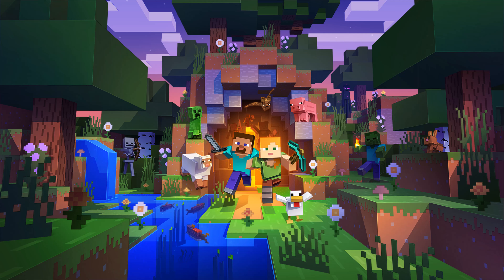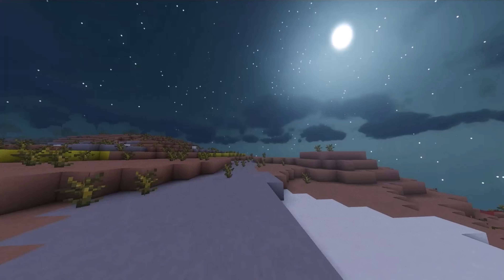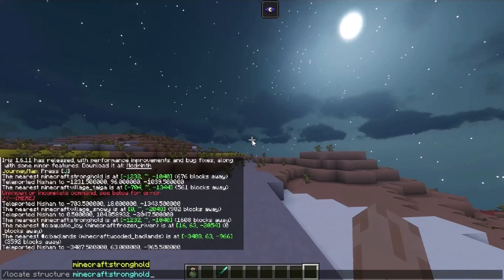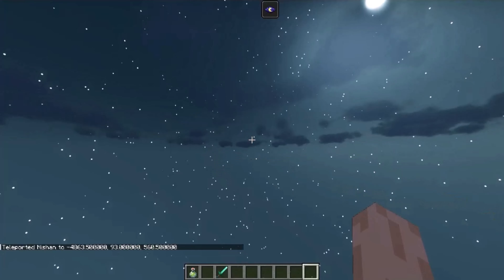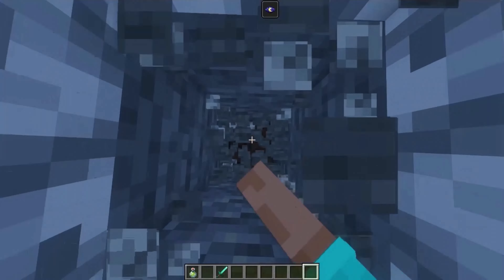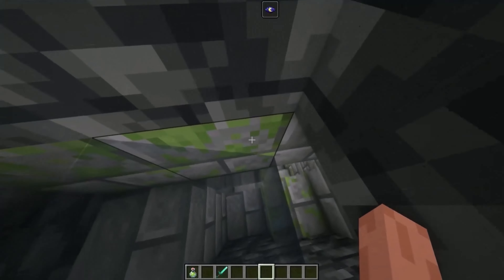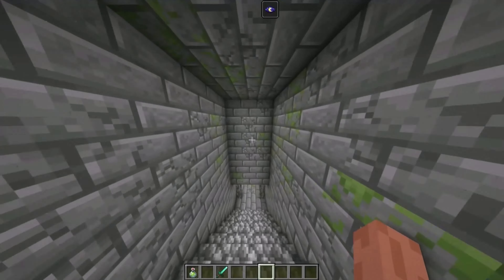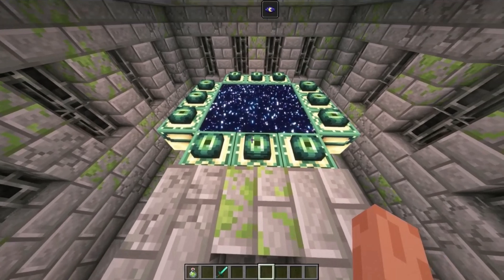How To Teleport To End Portal In Minecraft - Full Guide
To make either kind of portal in Minecraft — End or Nether — you'll need special items like obsidian or Eyes of Ender.

Video Parts:
0:00 Info & Intro
0:12 Open Minecraft
0:38 Throe Here
1:27 Ending & Outro